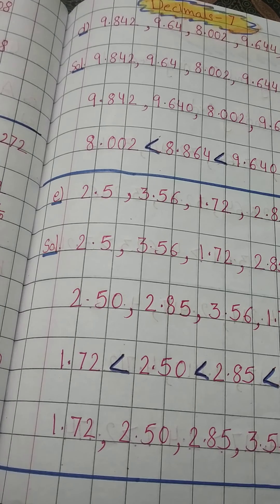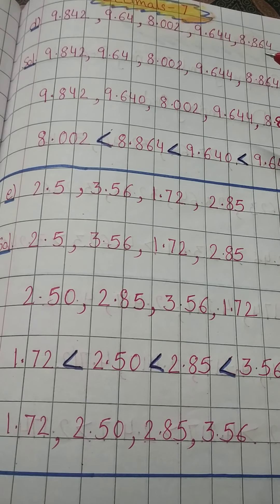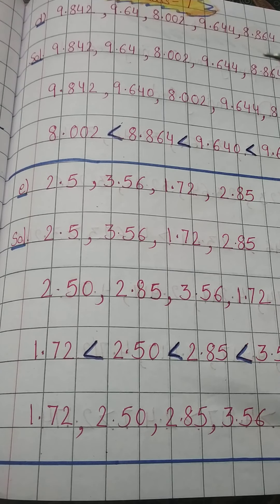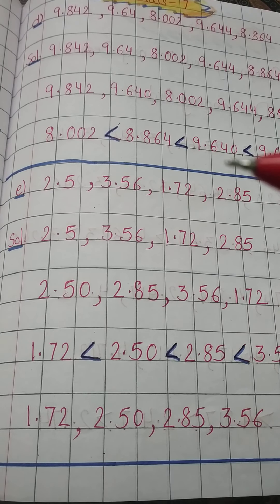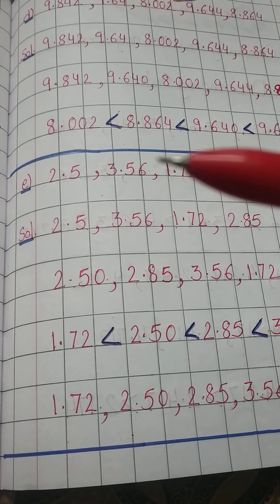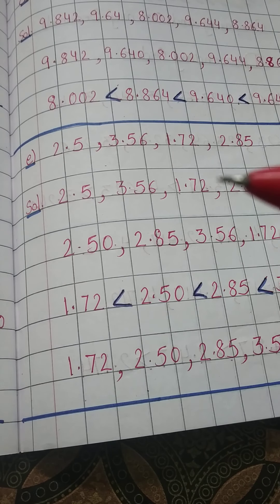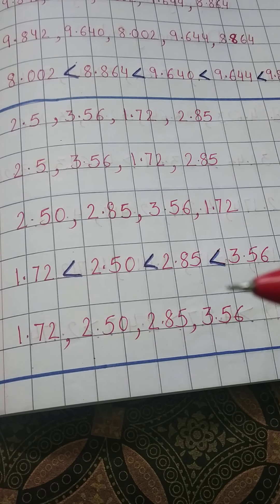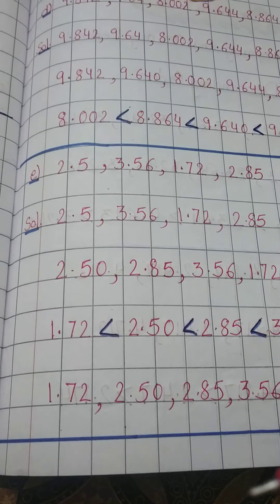Decimals Part - 7💐